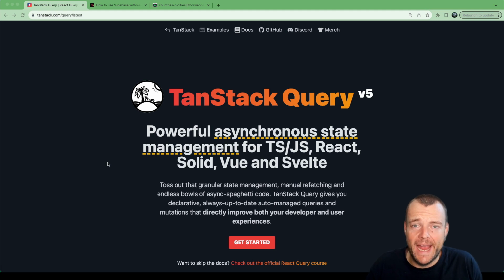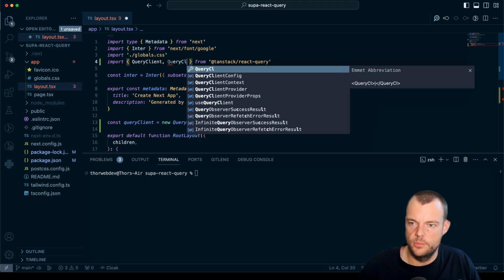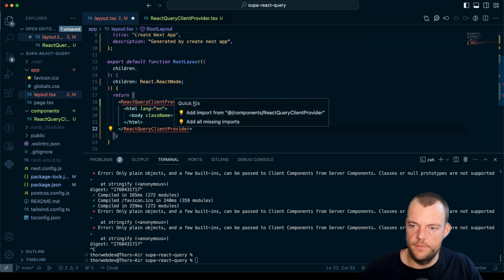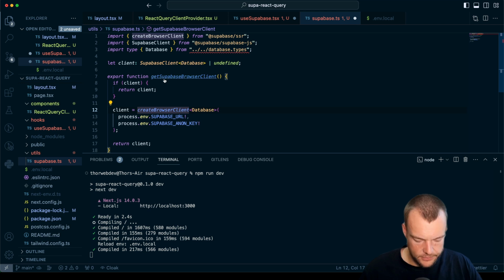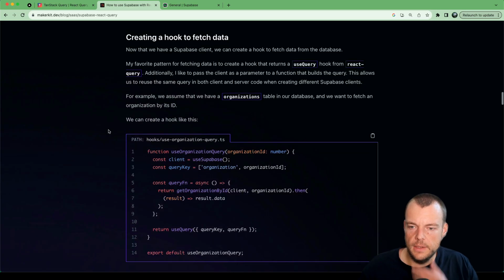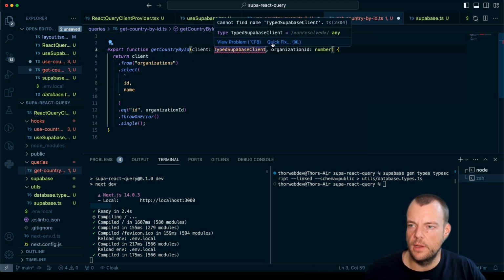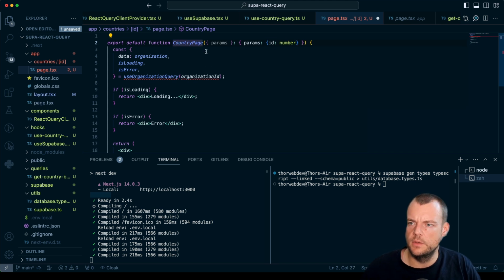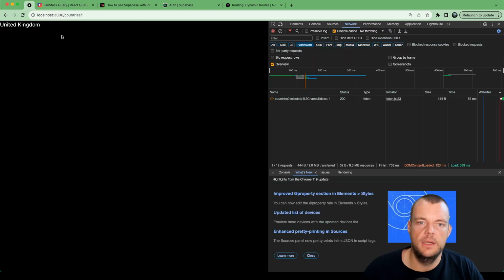React Query with Next.js App Router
Learn how to use TanStack Query[0] (fka React Query) with the new Next.js 14 App Router to manage data fetching from Supabase.

## Chapters
00:00 Intro
00:42 Create a new Next.js app
01:45 Install the required dependencies
02:30 Create a React Query client provider in the root layout
04:30 Set up a client component for the query client provider
07:37 Create a Supabase client
10:55 Set up the environment variables
11:54 Create database types from a remote project
13:15 Import the types and provide them to the client
14:24 Create a hook to fetch data
15:30 Organizing queries in a query folder
19:50 Construct the React Query from supabase-js query
20:24 Use the query in a next.js page
23:44 Make env variables available in client components
24:28 Create Row Level security policy
25:23 Next time: Advanced Next.js Server Rendering (SSR)